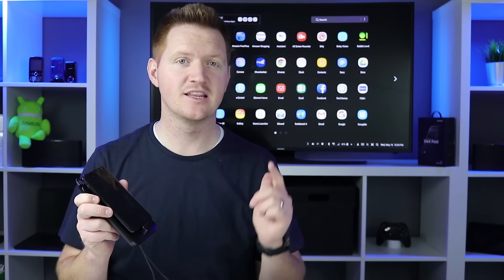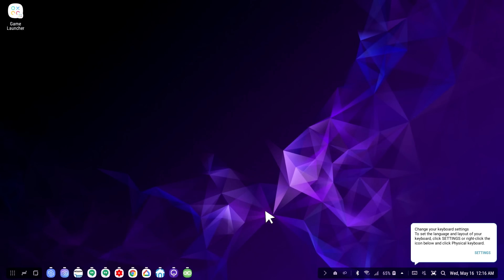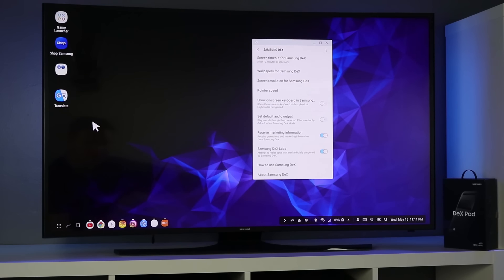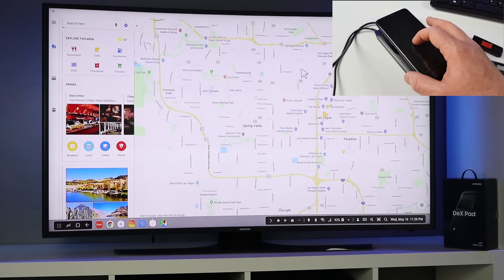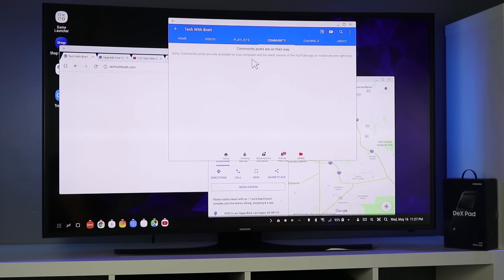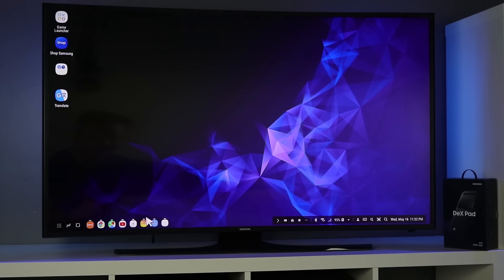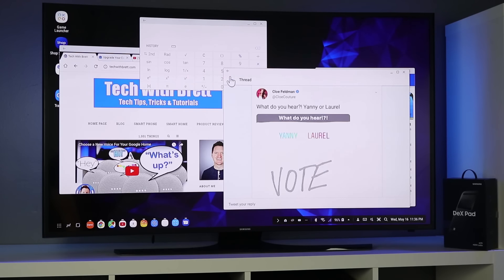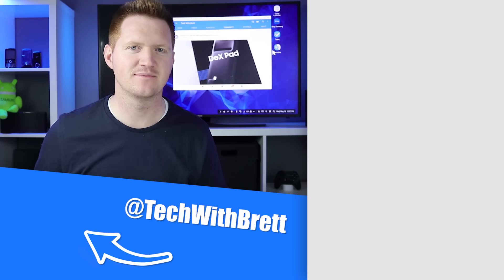Samsung DeX Pad Review & Q&A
The Samsung DeX Pad allows you to use the apps on your phone in a desktop like experience. The DeX Pad comes with and HDMI cable and USB C power cable. You can easily attach a mouse and keyboard in the two USB slots. Phones with the Samsung DeX software will work with this like the Galaxy S8, S8+, S8 Active, Note 8, S9 and S9+.

Amazon Family:
Fire Stick
Echo Dot
Echo Dot Kids

My Video Equipment:
My Camera
My Microphone
My Camera Mic
My Lights